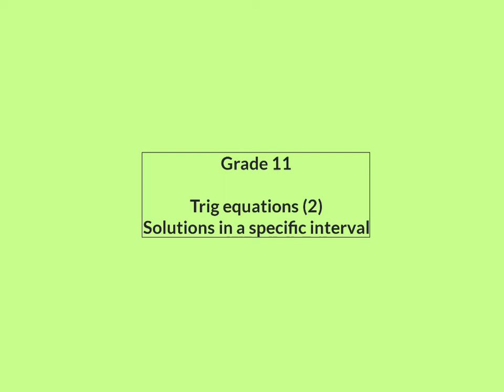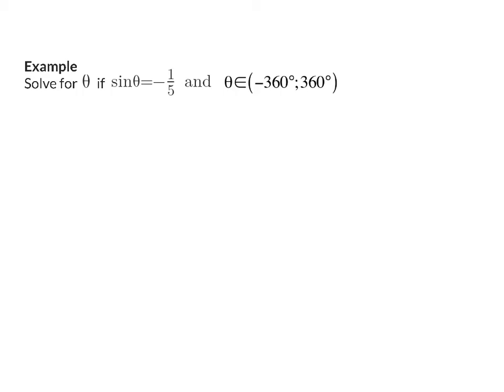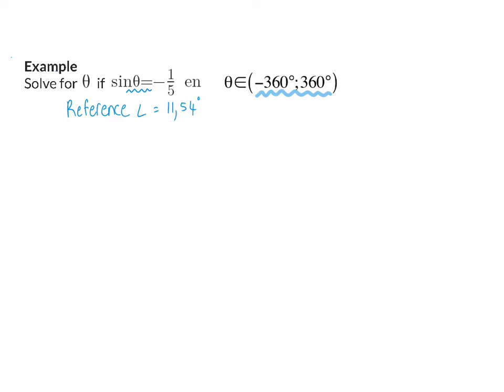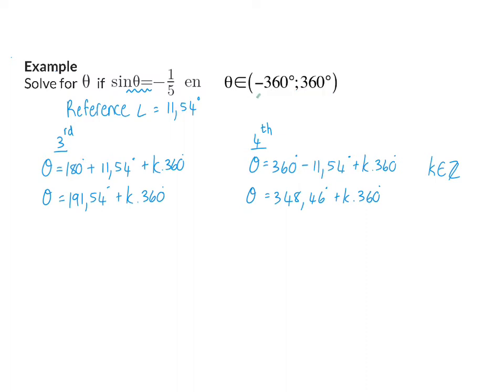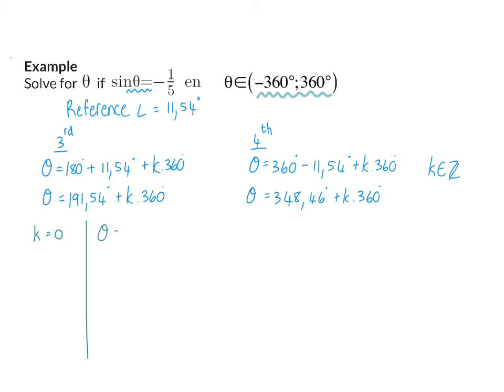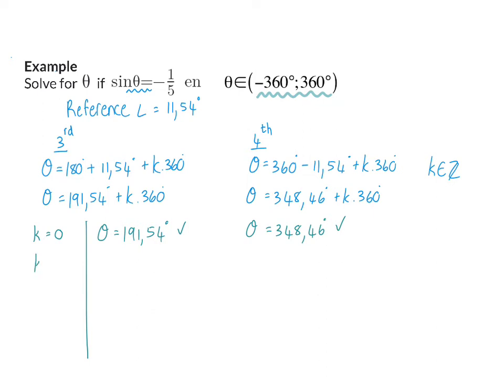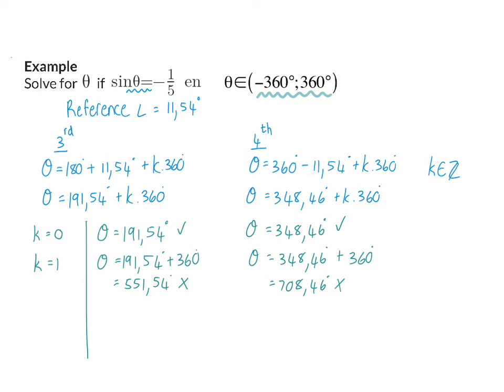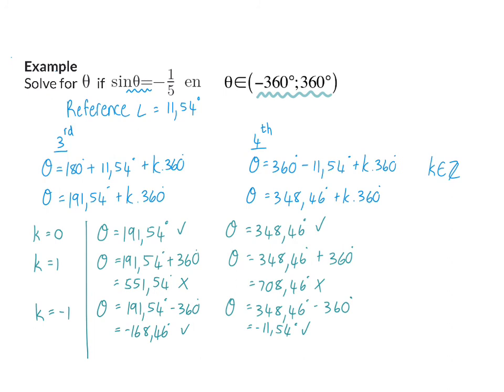02 Specific soluions